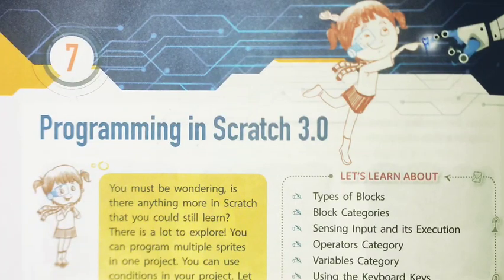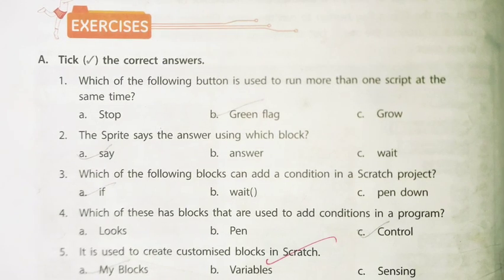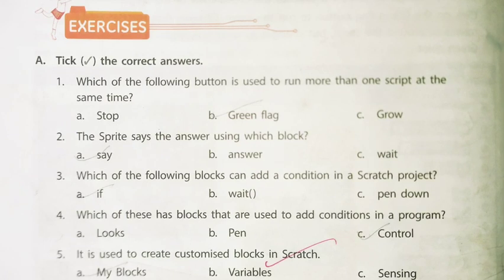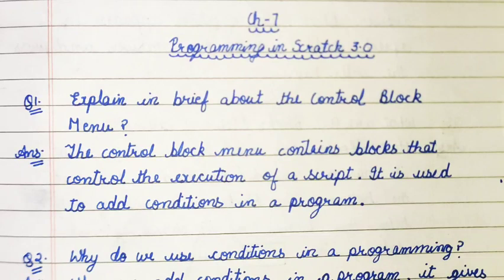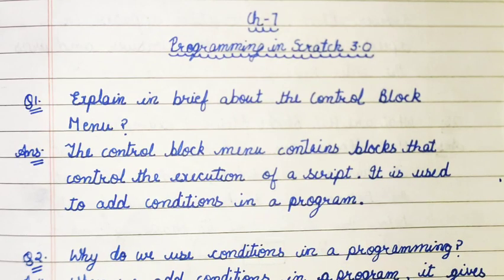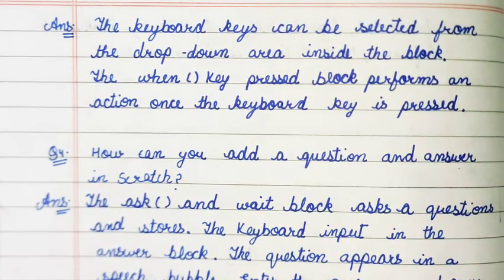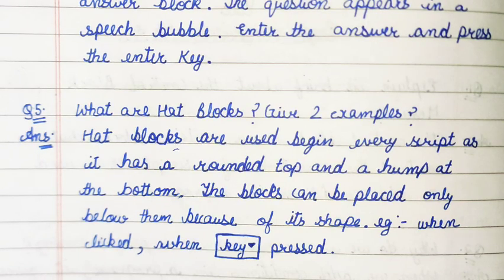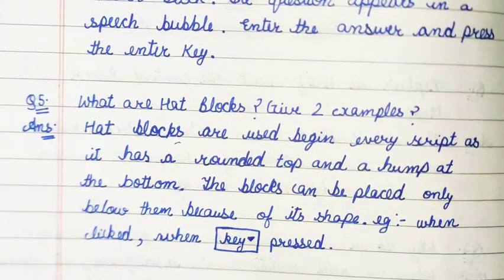Programming In Scratch 3.0 || Class - 5 || Question / Answers || Computer 👍